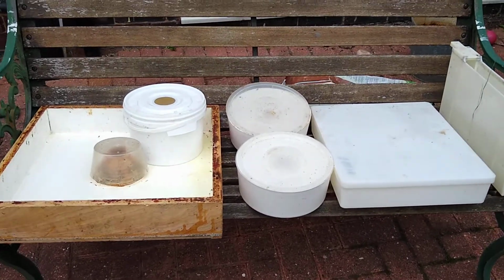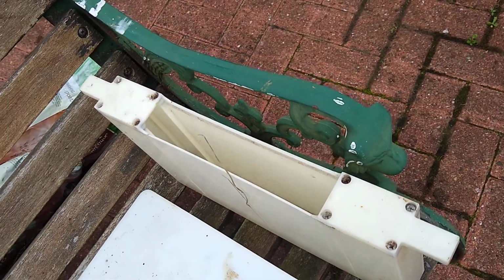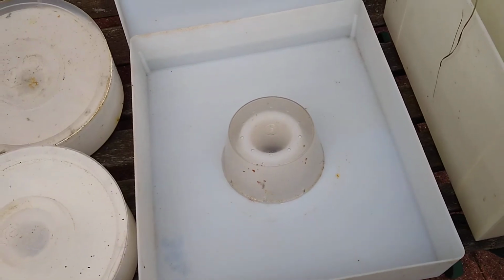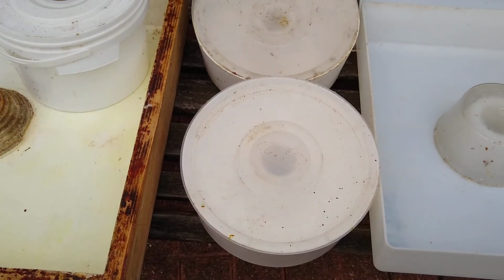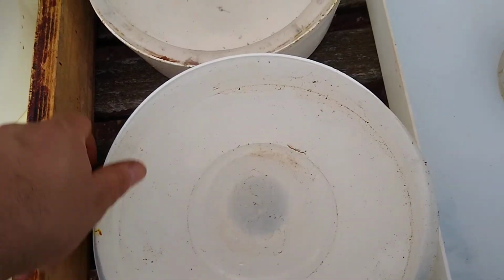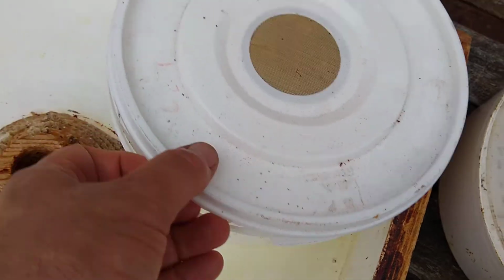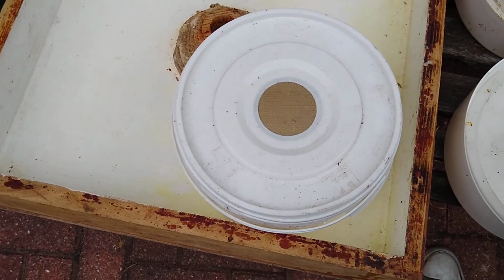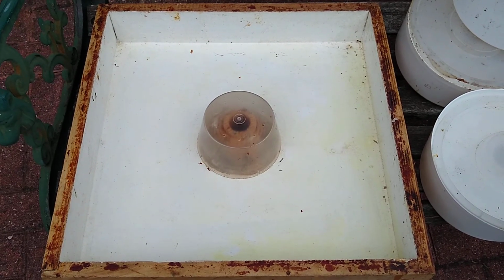Feeder types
A quick look at the different types of syrup feeders